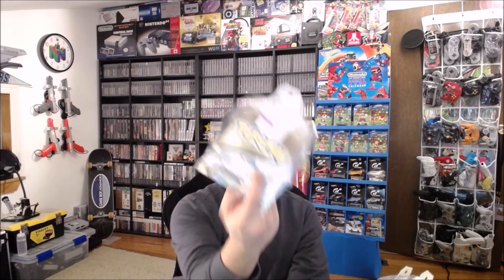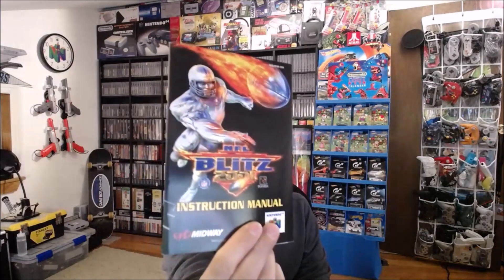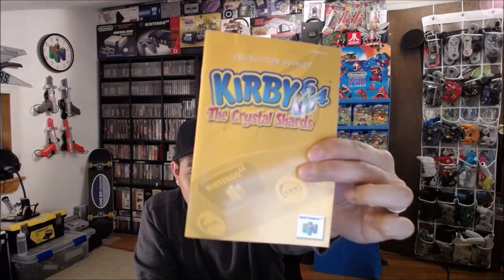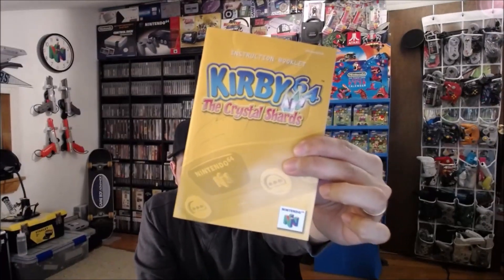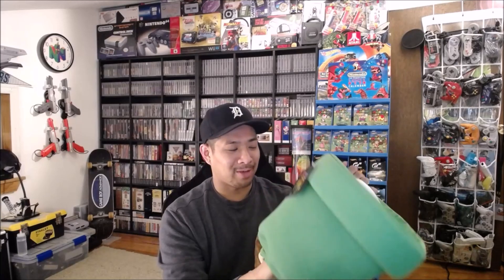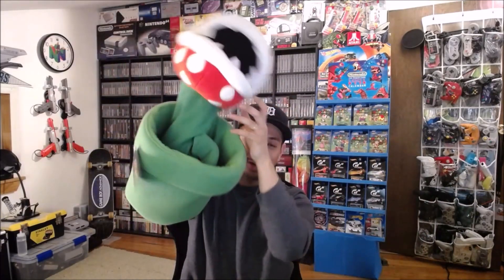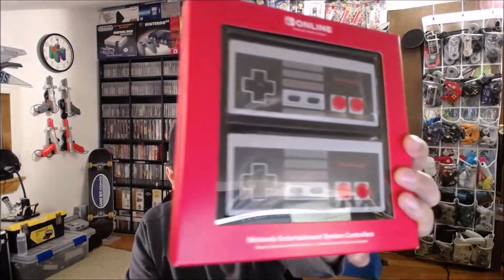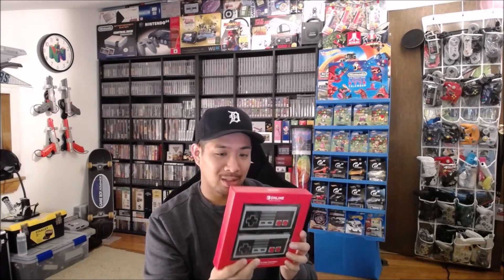*Pickups* Paper, Puppets, and Packages! Ep. 111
2018 might be coming a close, but that doesn't mean the pickups are slowing down! I'm always excited to find imports at second hand stores!

Stores include: Half Price Books, Value Village, Nintendo of America